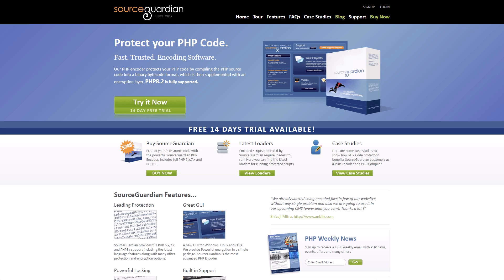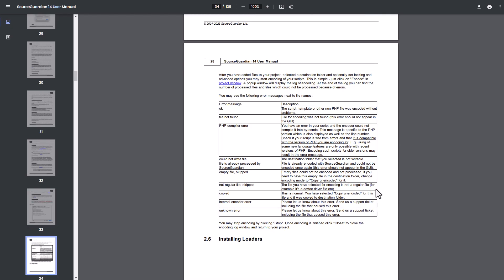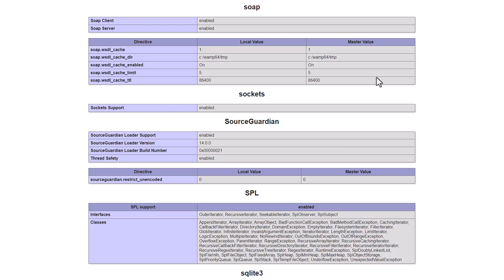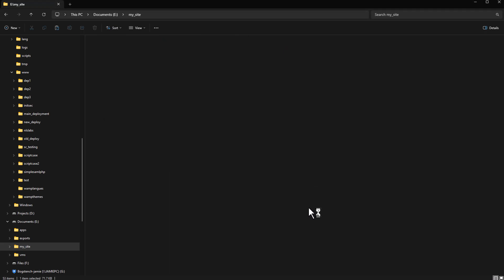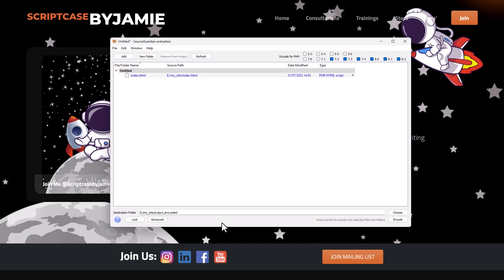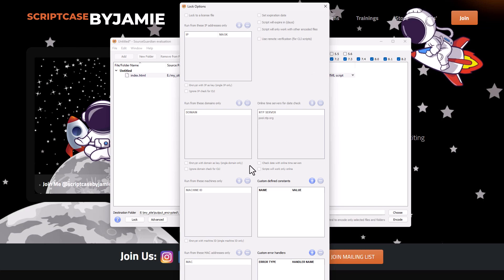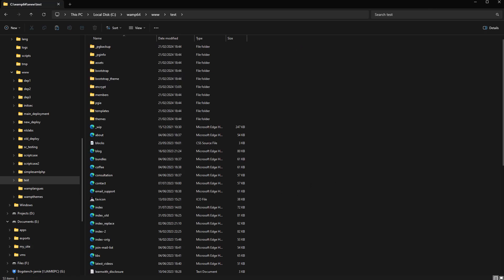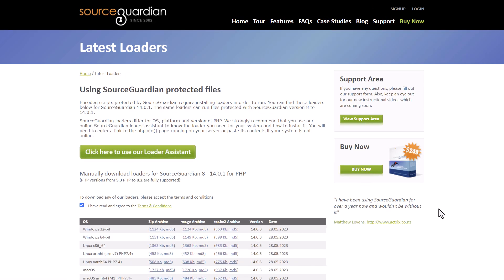Scriptcase - Learn how to encrypt your PHP applications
This webinar will teach you how to protect your codes using SourceGuardian.
SourceGuardian is software that allows you to securely code, compile and encrypt php scripts. This way, you will protect your source code from viewing and editing.